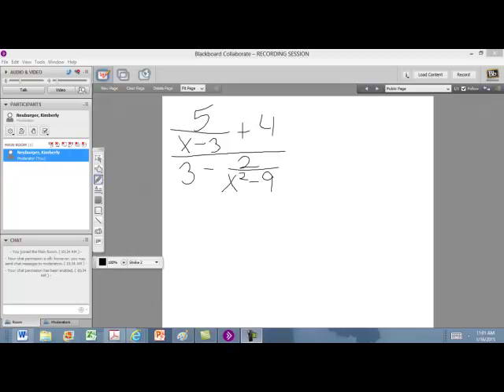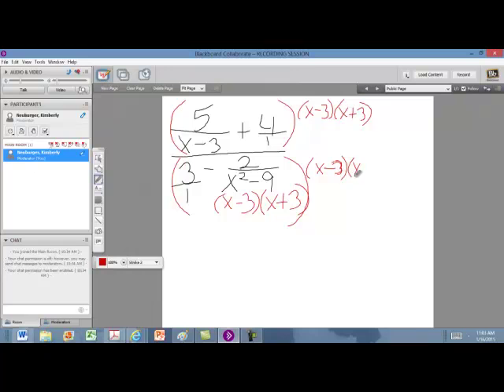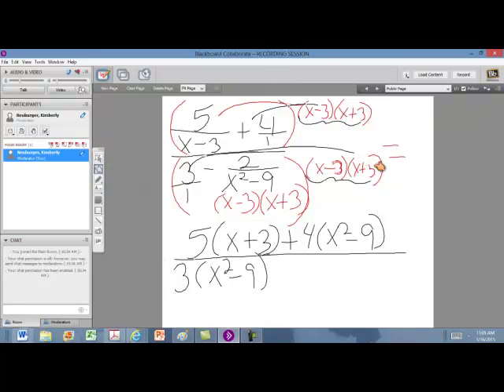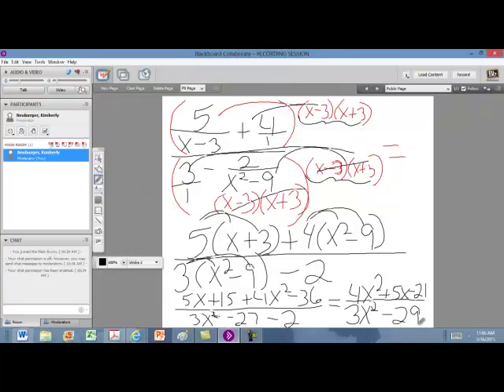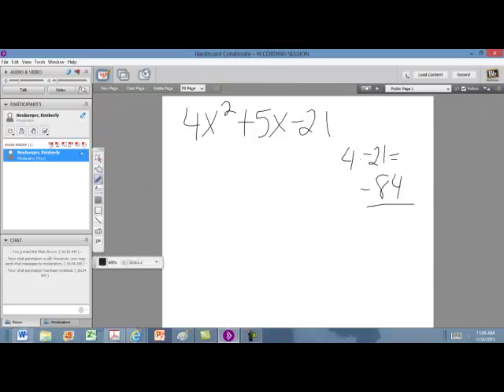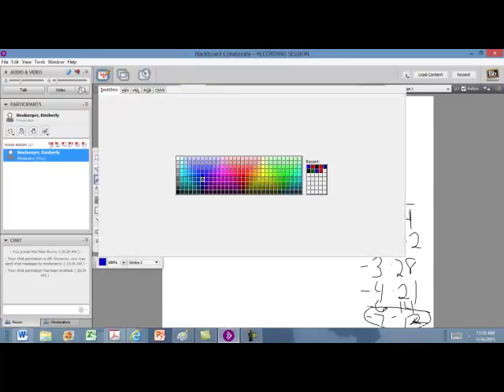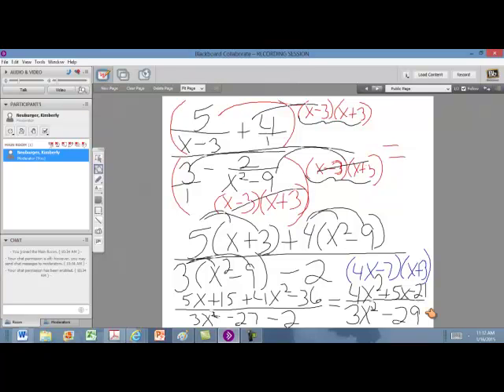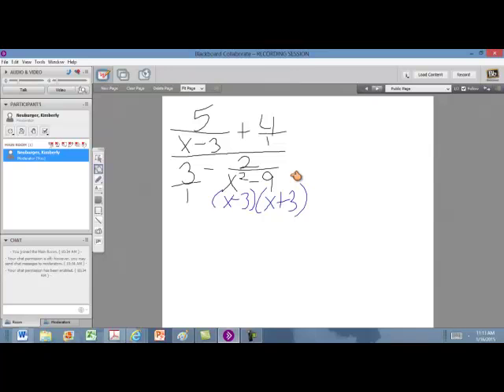Simplifying Complex Rationals Method Two